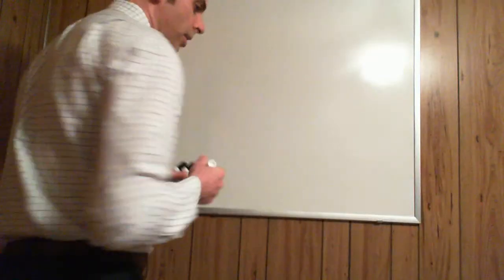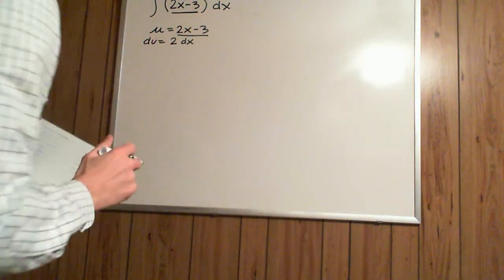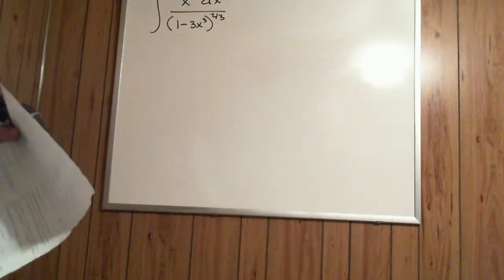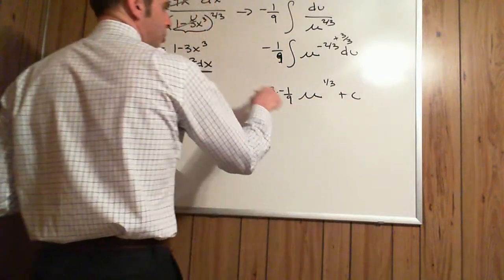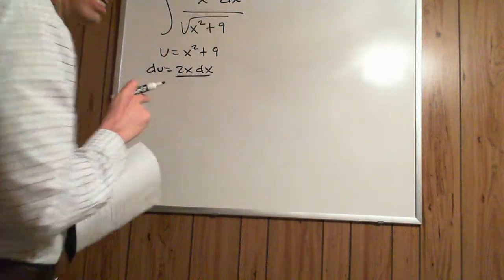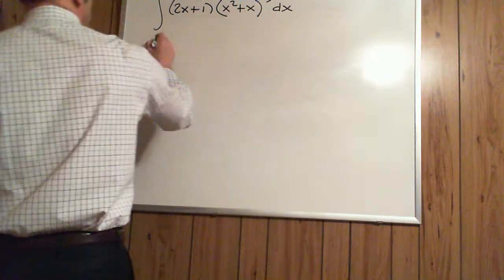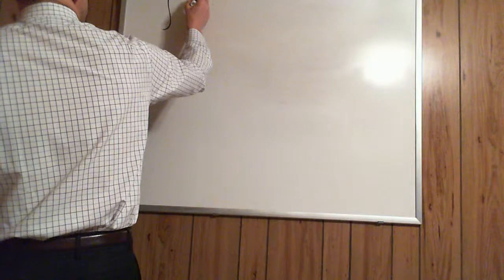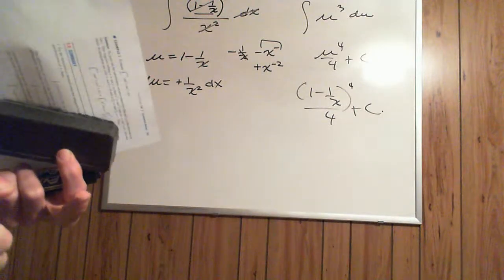integration by u substitution